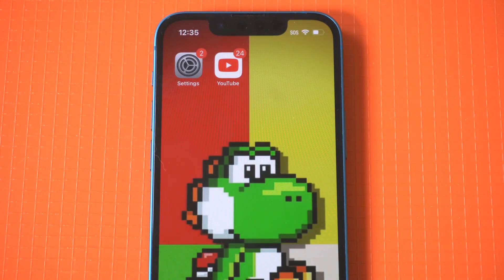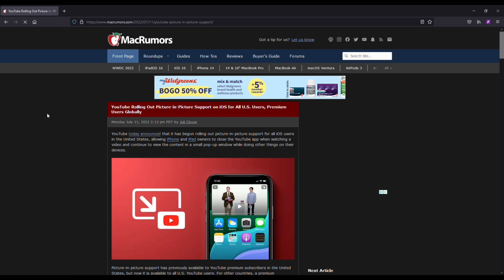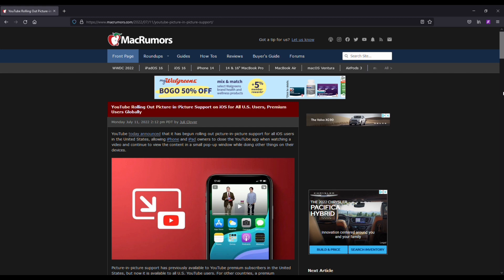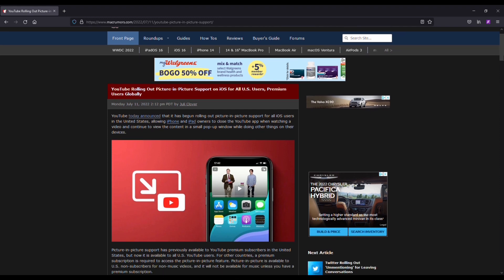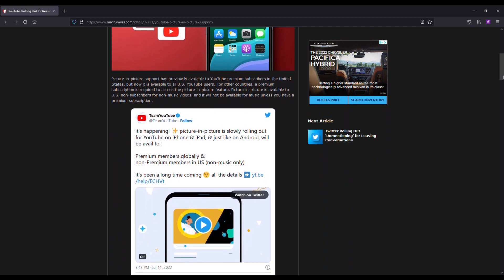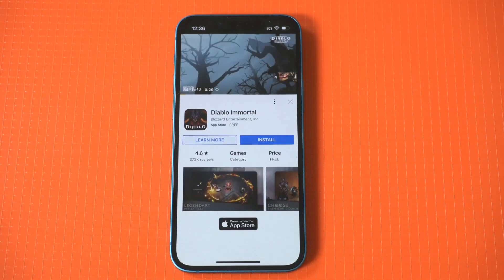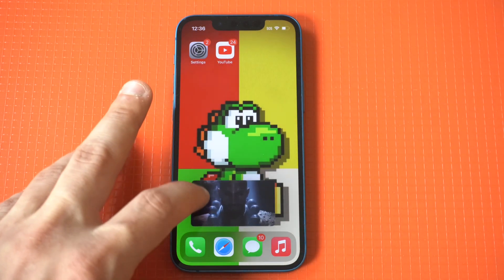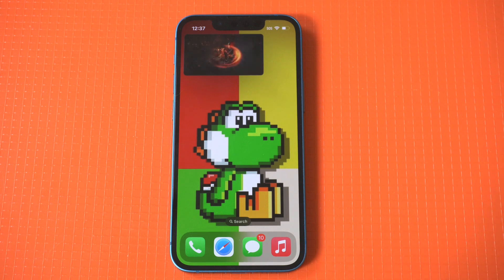How To Use Picture In Picture On Youtube On Iphone 13 IOS 16